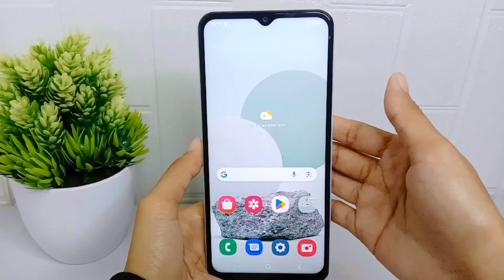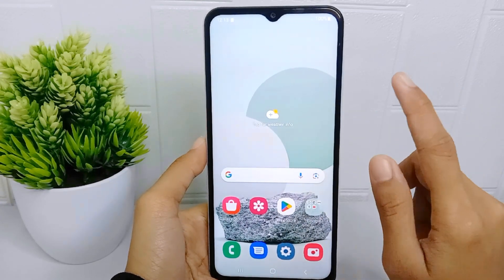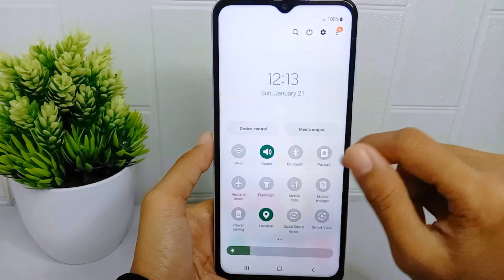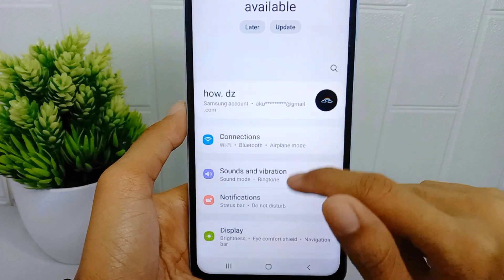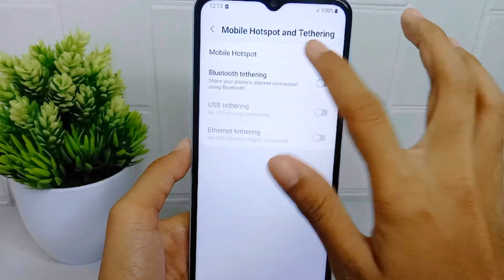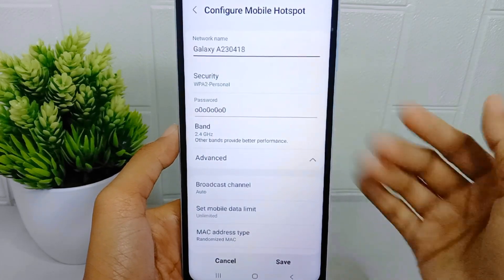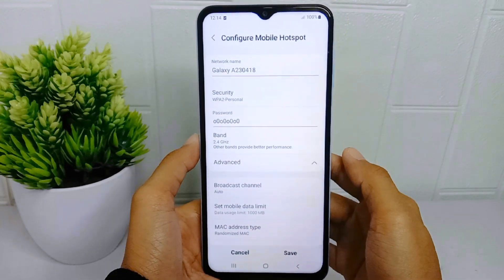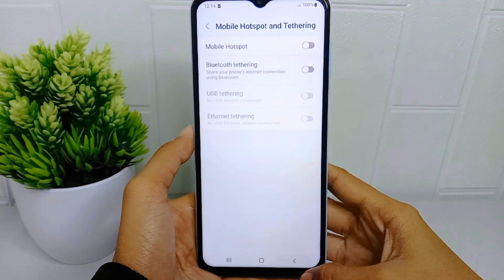How To Set Hotspot Data Limit On Samsung A15/A15 5G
This tutorial deals with search:
how to set hotspot data limit on samsung a15
how to set hotspot data limit
samsung a15
how to set hotspot data limit on samsung
how to set hotspot data limit samsung a15
how to limit hotspot samsung a15
samsung a15 hotspot limit.